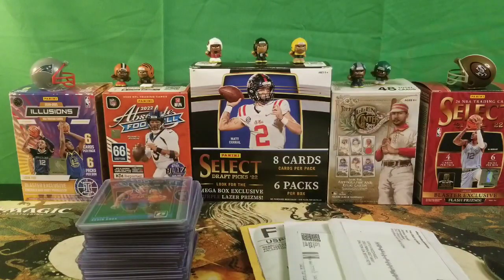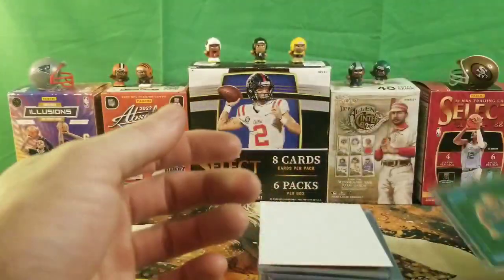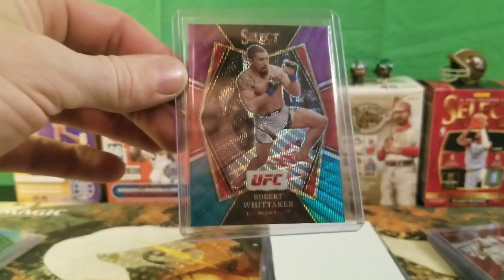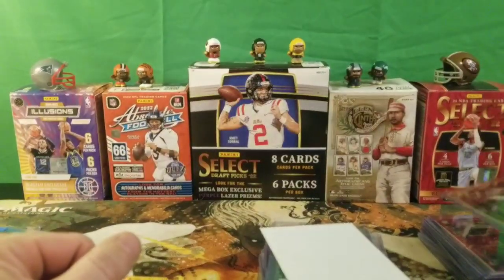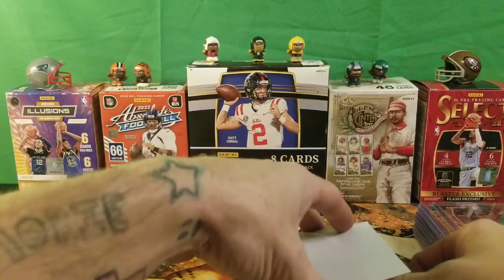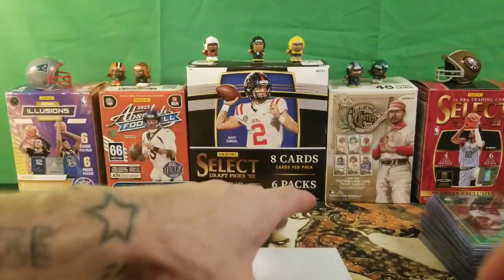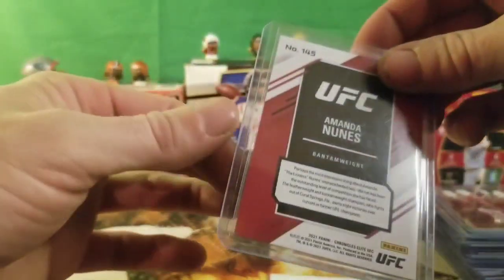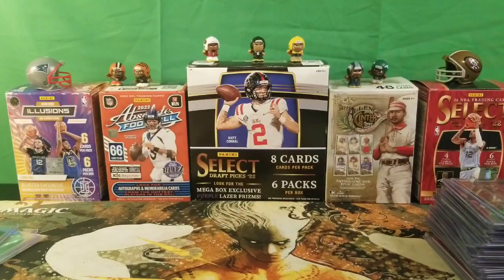💯🔥Breaking Bangers Sports Card Hunt🔥💯